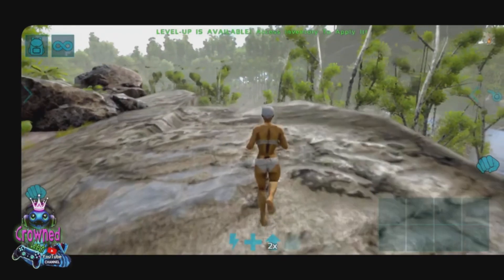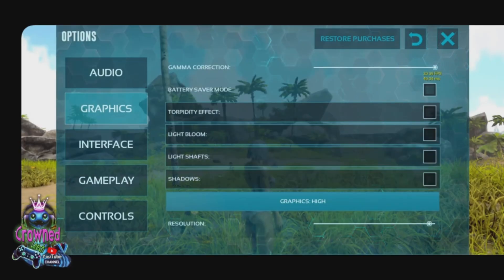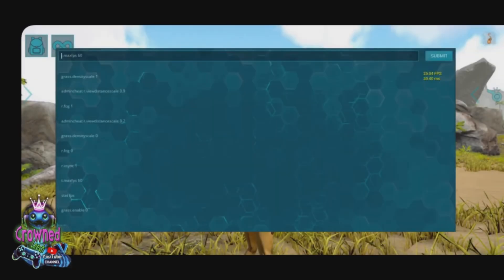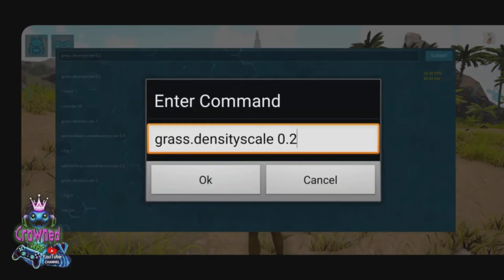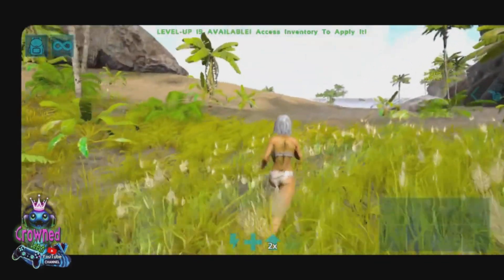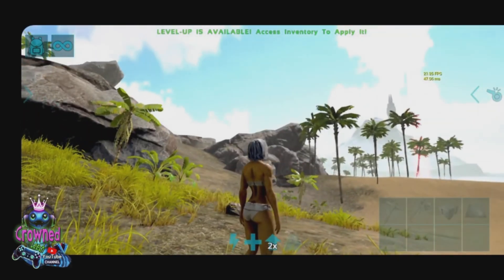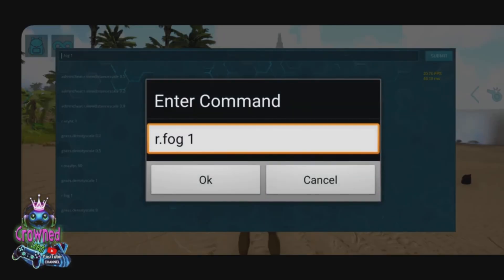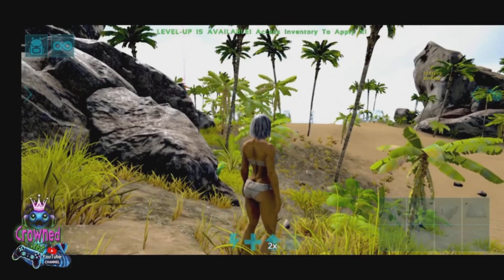Ark Ultimate Mobile – Fix Lag on Low-End Devices!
Are you struggling with lag while playing Ark Ultimate Mobile on a low-end device? In this video,
I’ll show you the best settings and fixes to boost performance, reduce lag, and improve FPS so you can enjoy a smoother gameplay experience.

Whether you're dealing with frame drops, stuttering, or crashes, these easy tweaks will help optimize Ark for weaker, low-end devices / phones.

Topics Covered: Best in-game settings for performance External tools & tweaks to improve FPS

Let me know your device and if you need more tips.

Fixes:
stat fps - will show your current fps
t.maxfps 60 (you can play with the amount making it 30, 60, 90 etc.) See what works best for you.
Grass.densityscale 0.9 or 0.5 or 0.2 (Determines the density of the grass.
r.fog 0 or 0.5 or 0.9 (this will determine the fog scale)
admincheat r.viewdistancescale 0.2 or 0.5 or 0.9 (the distance that renders in from the point of your character)

There are tons of cheats guys but these cheats seemed to be the most effective for me.